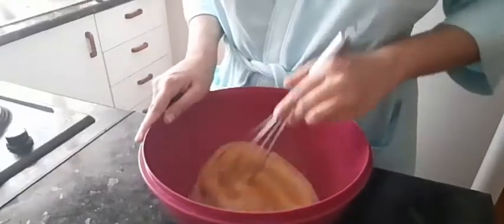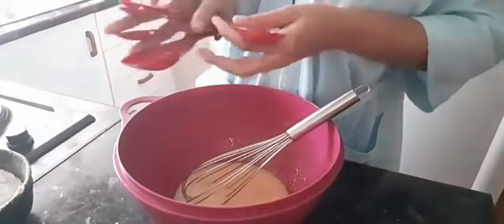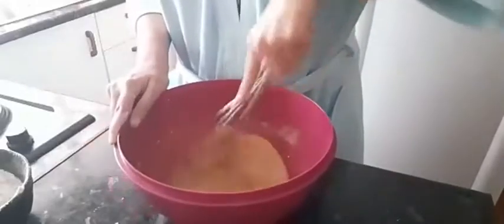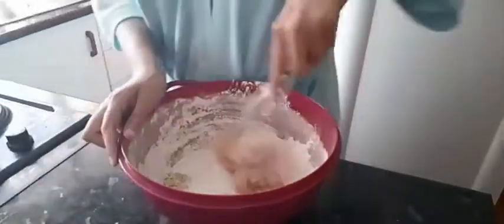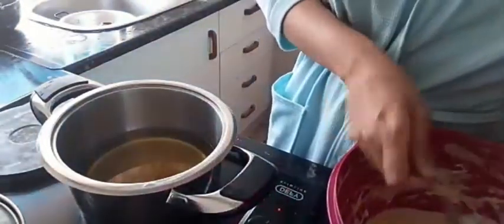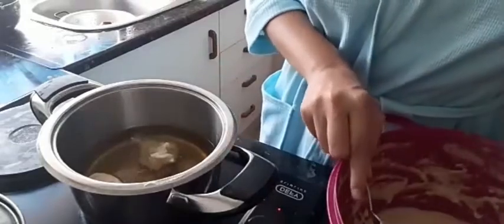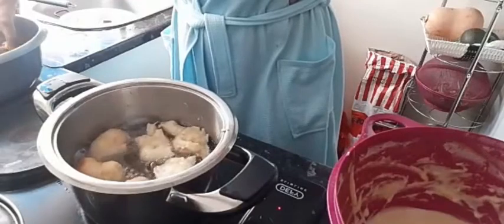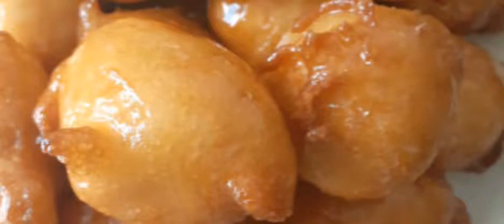LOCKDOWN/First time making Bollas/doughnuts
Hey guys, this is my first time making it. Thought I would share with you guys.

Batter:

- 5x tablespoons sugar
- 2x eggs
-  5x tablespoons oil
- 2 and 2/3 cups of flour (sifted)
- 1x tablespoon vanilla essence
- 3x teaspoons baking powder
- 300ml x buttermilk

Suryup:

- 1cup x suggar
- 1cup x water
-1 x stick cinnamon.

Social Media°